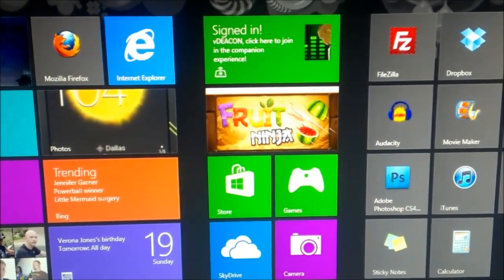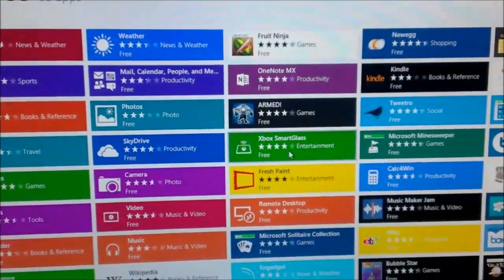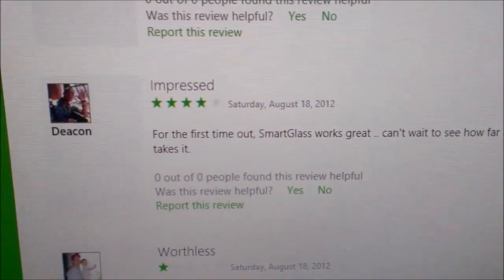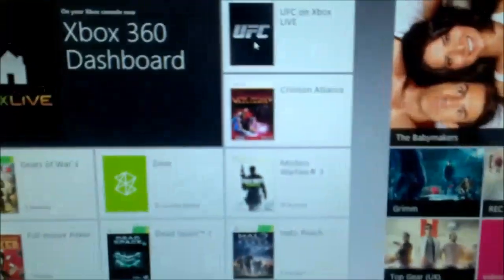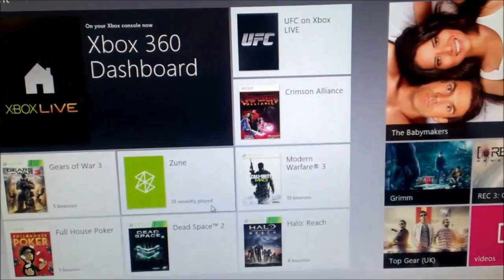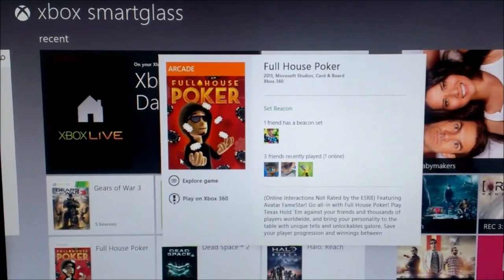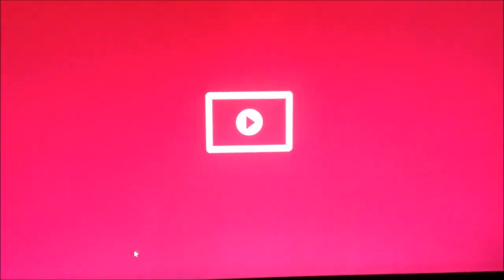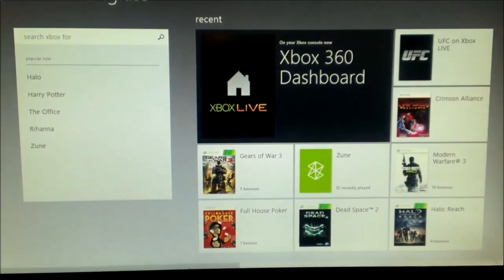Microsoft Easy, Xbox SmartGlass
Microsoft Tip on Xbox SmartGlass .. via Windows 8 and Xbox 360 .. Xbox SmartGlass turns your PC, tablet or mobile phone into a content sharing machine along with the Xbox 360.